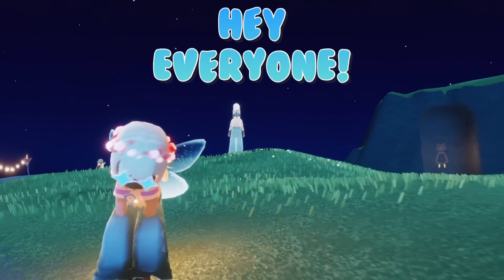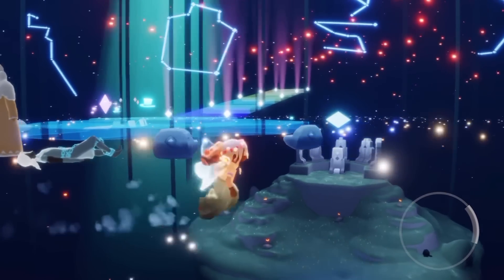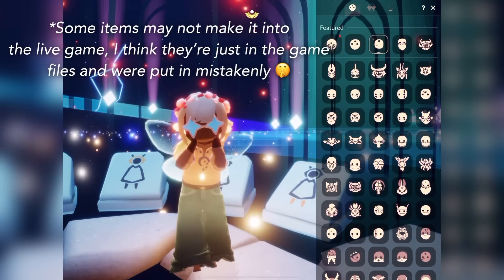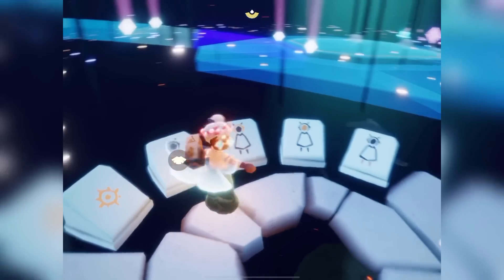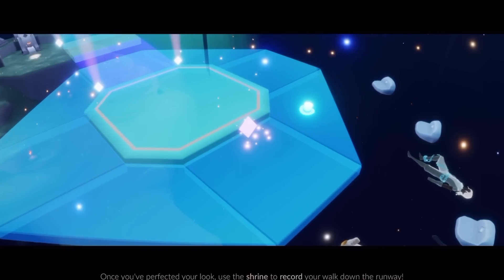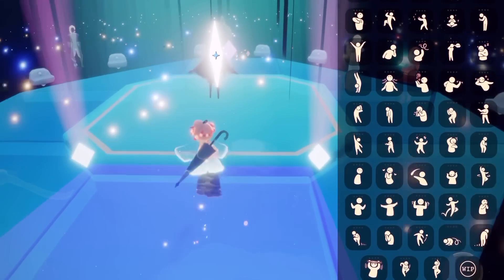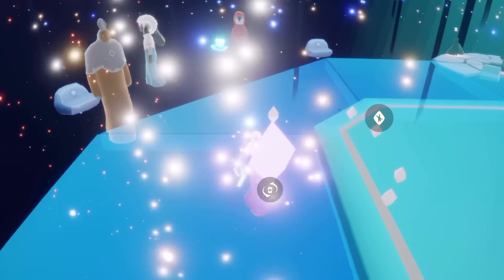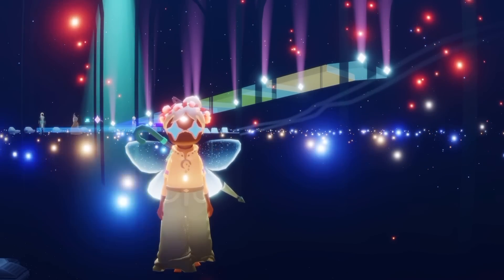[BETA] Days of Style Fashion Event - Gorgeous Celestial Runway 😭 Sky Beta Spoilers - nastymold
[BETA] Learn MORE About the Days of Style Here!